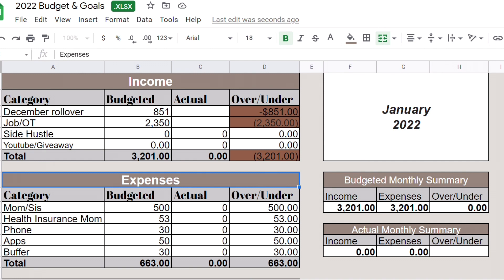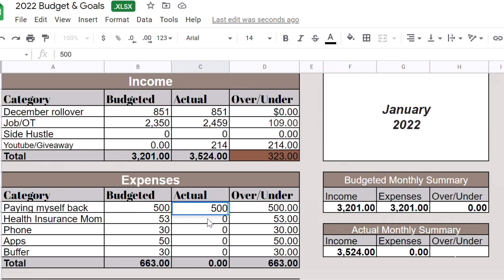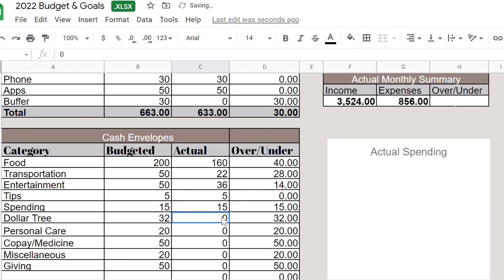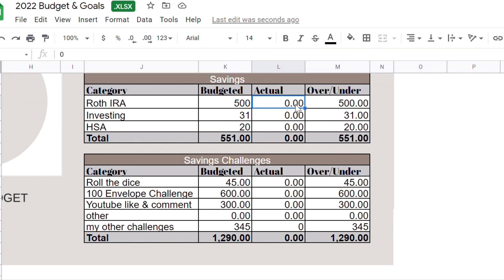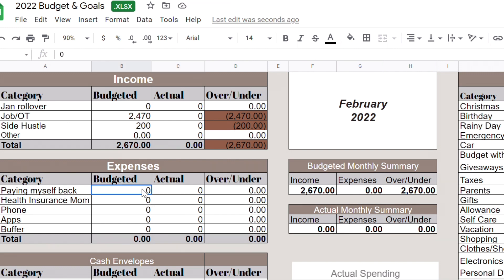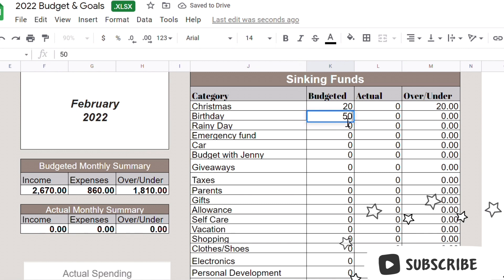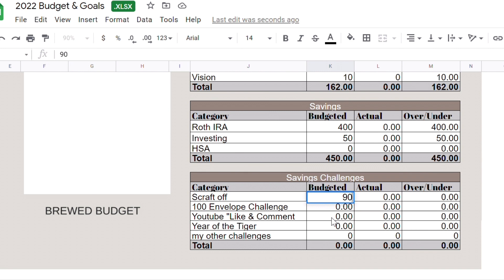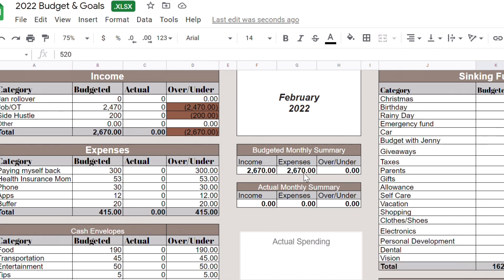January 2022 Budget Closeout & February 2022 Budget Set-up| Google Spreadsheet |ZERO-BASED Budget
Hello Everyone! Thanks so much for being here. In today's video, I will close out my January 2022 monthly budget and set up my February 2022 budget.

🌼M1 Finance (we each will get $50 when using my link)
🌼InboxDollars:  a cash reward and survey site that pays you to do numerous online tasks.
🌼FETCH  CODE:  JFVUKY (let each earn 2,000 pts when you sign up and snap your first receipt)

TIMESTAMPS
00:00 January 2022 Budget Closeout
08:45 February 2022 Budget Setup